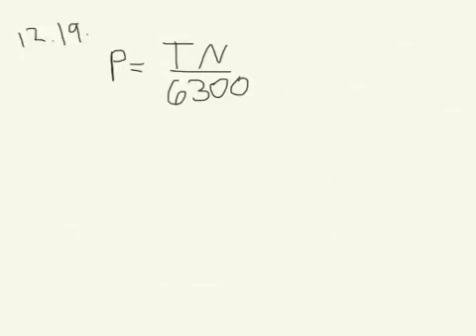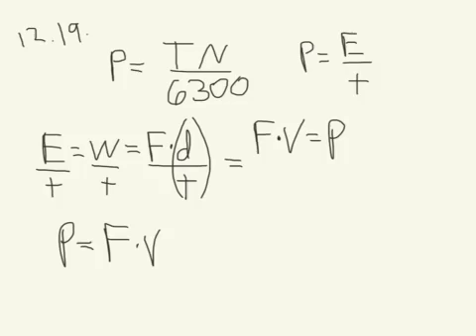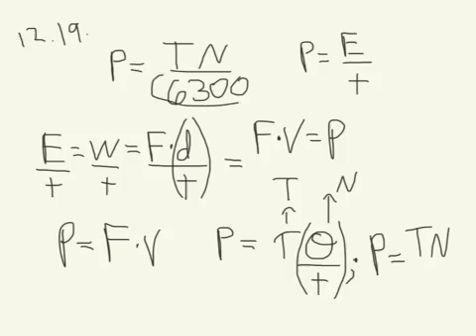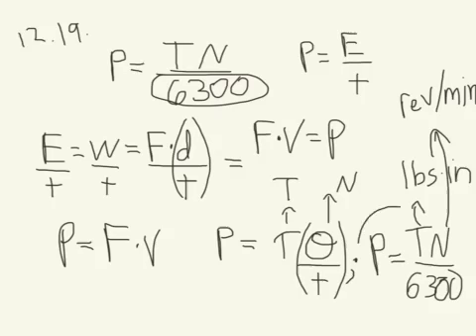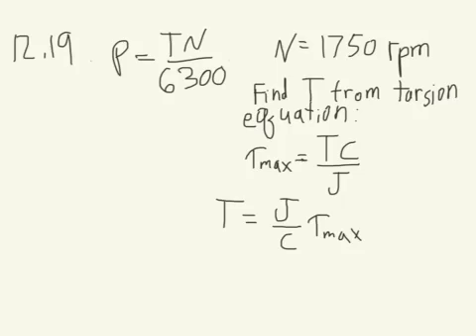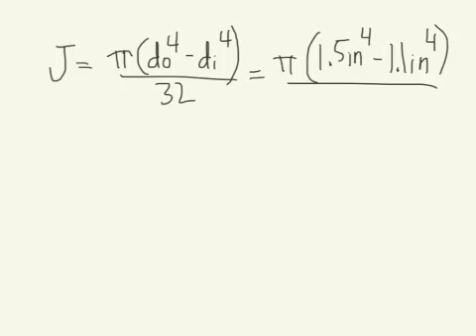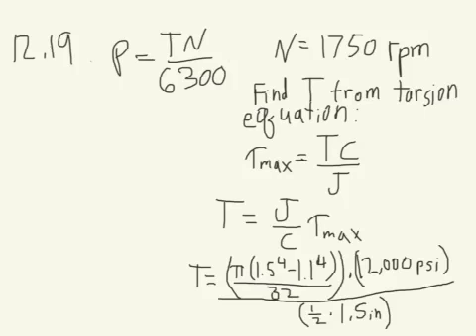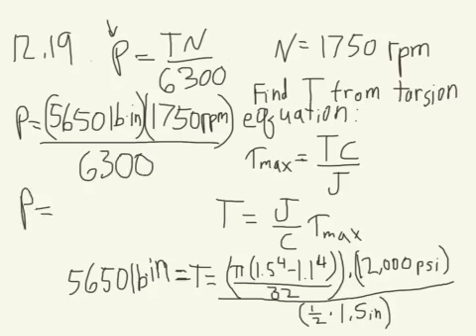horse power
Correction!: I wrote 6300, but it should be 63,000. (63 THOUSAND, not 63 hundred.) Other numbers should be OK as far as I know. The answer was arrived at using the correct 63,000.
  This video also discusses torque.and J.